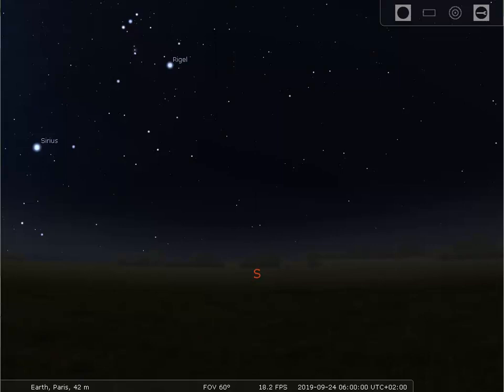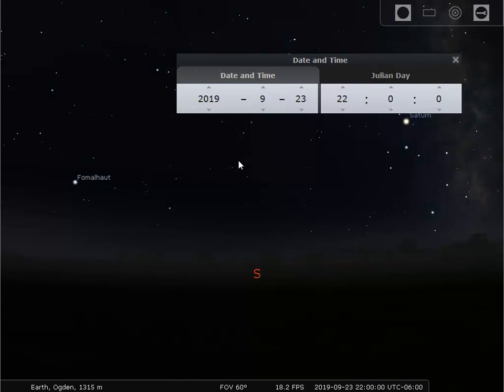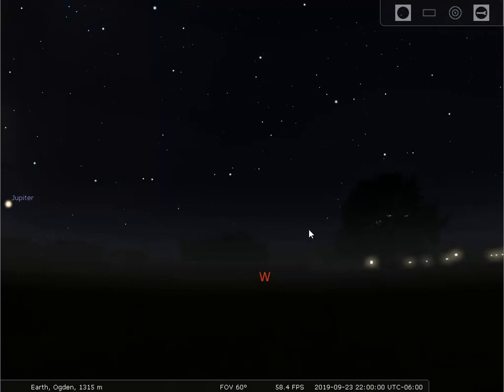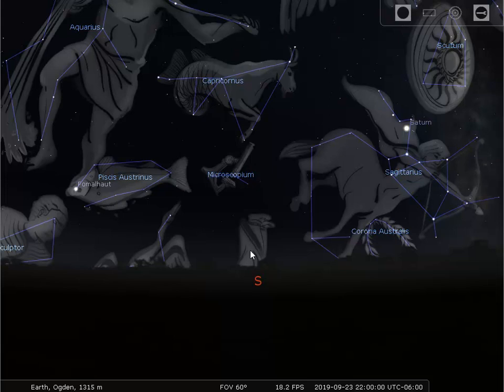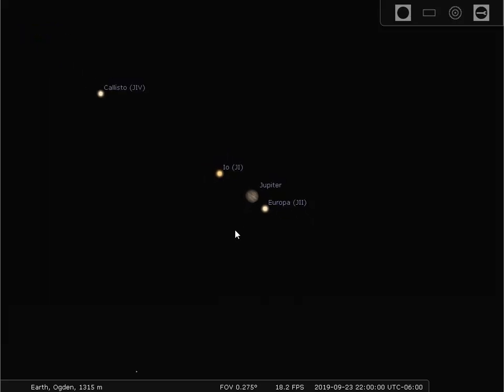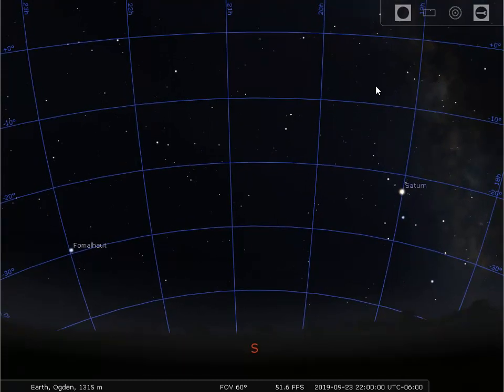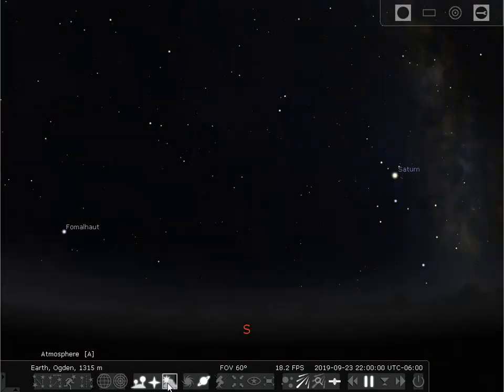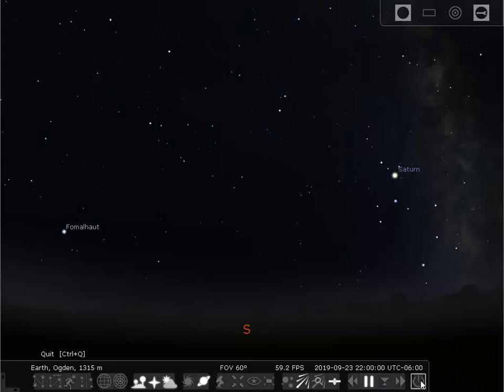Intro to Stellarium 2019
Introduction to the basic features of Stellarium (2019)